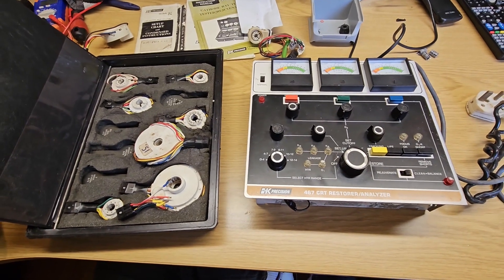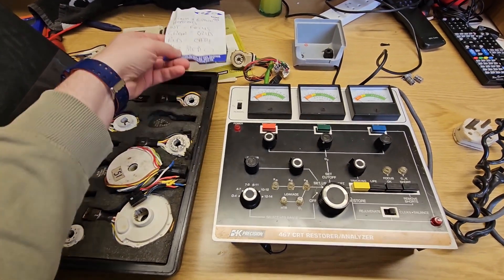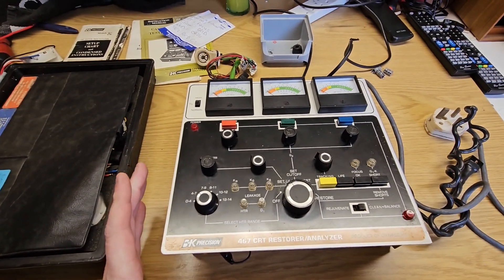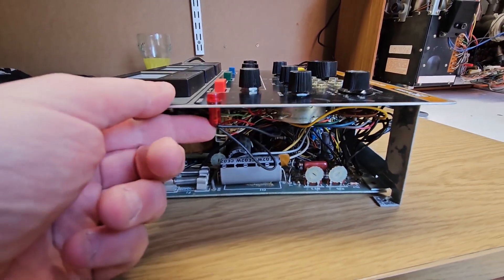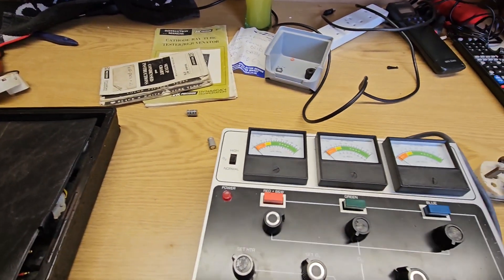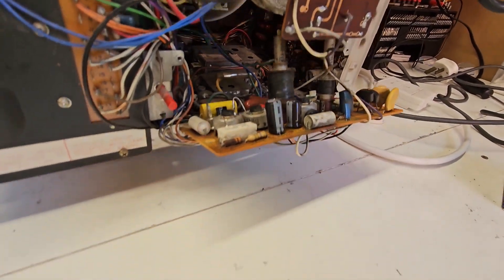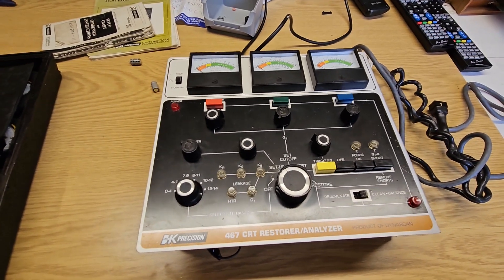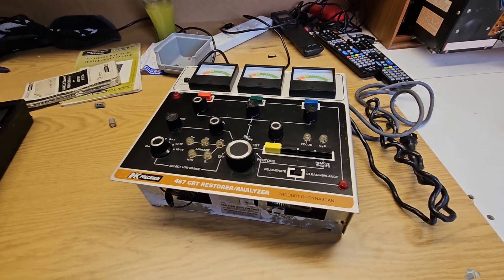BK 467 CRT Tester - Initial inspection.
I recently purchased on ebay a tatty BK 467 CRT tester to allow me to assess the tubes in my collection of CRT televisions and monitors.

This is just a fist look and think about plans to refurbish this tester.